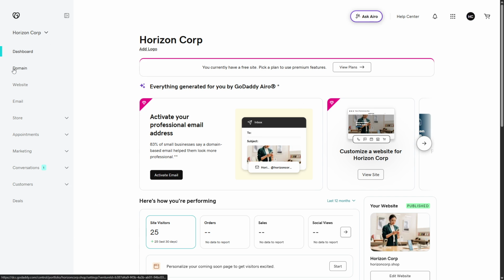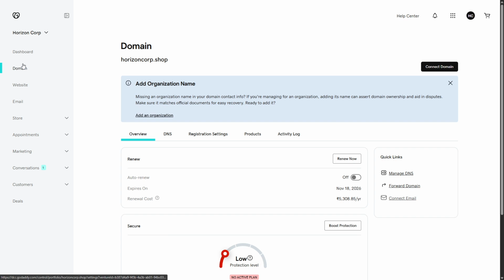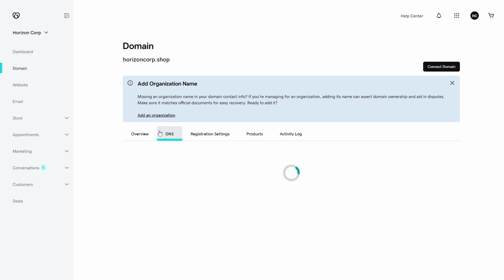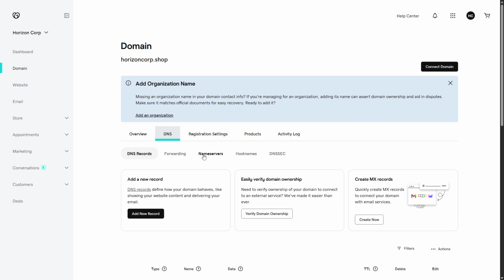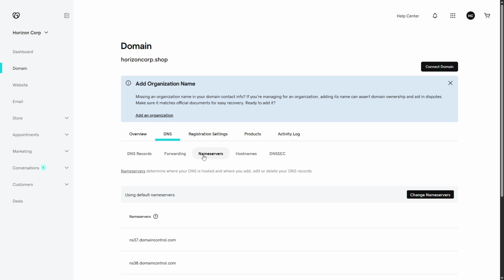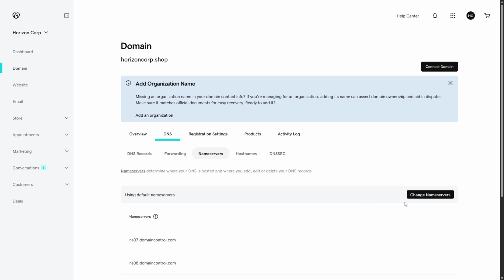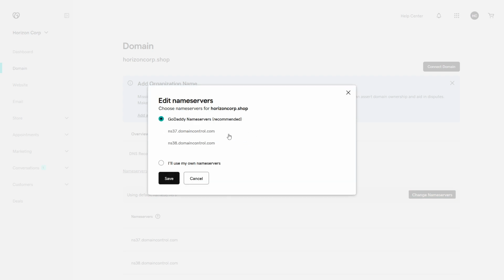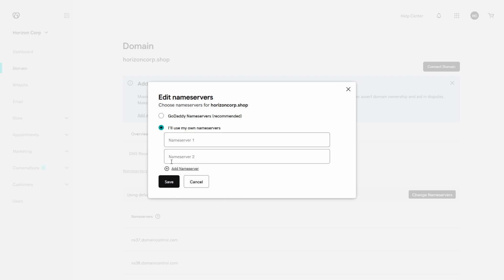How to Connect GoDaddy Domain to Your Server (Step By Step) (2026 Guide)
How to Connect GoDaddy Domain to Your Server (Step By Step) (2025 Guide)